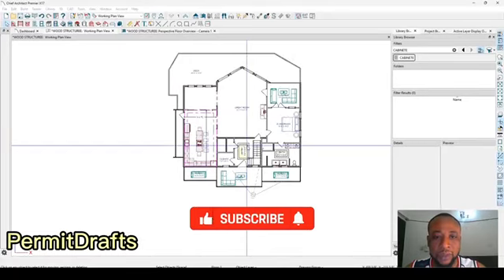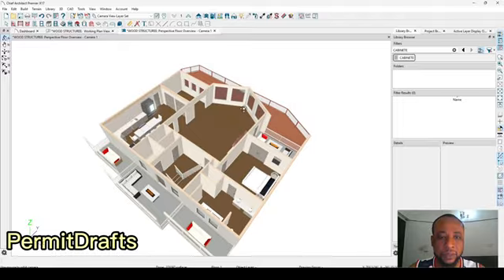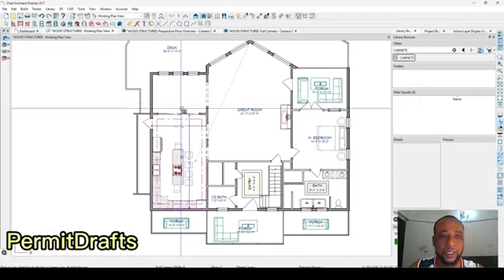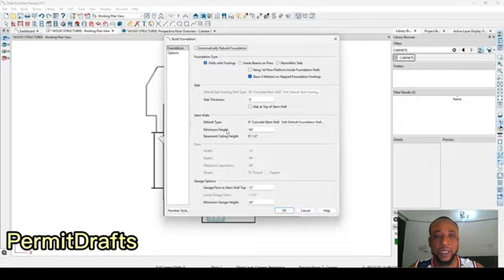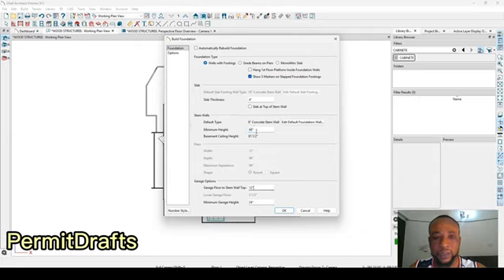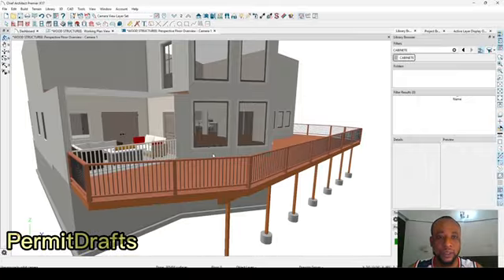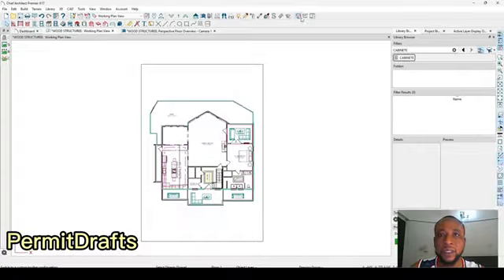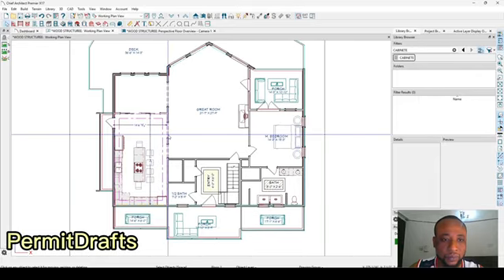Wood Structure Tutorial #2 In Chief Architect.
This section of the course will explain how we created the basement level of this structure, using the Chief Architect software. so we started by first determining the beam and wood postion levels, and then create a basement-level design diagram that leads to first floor level